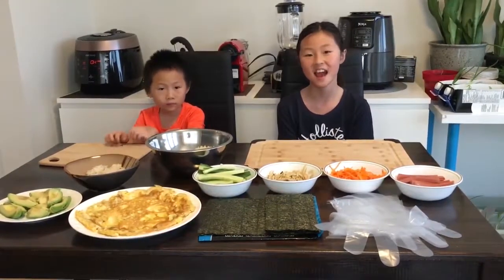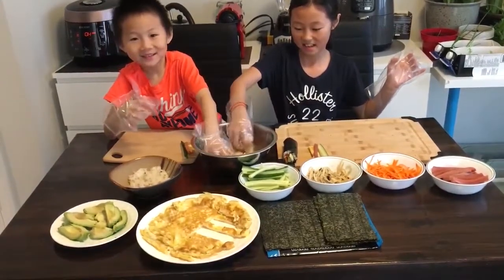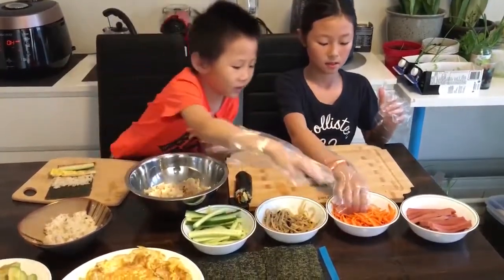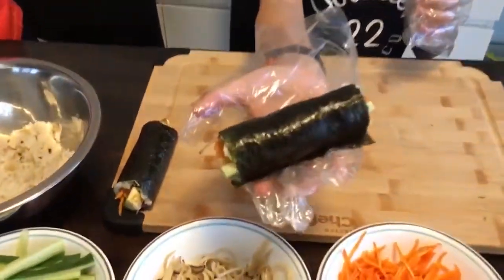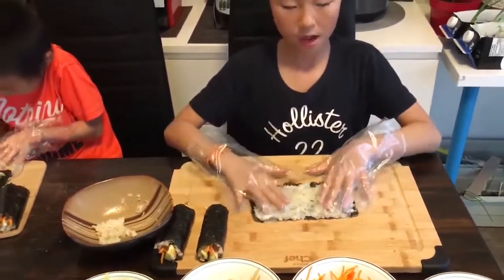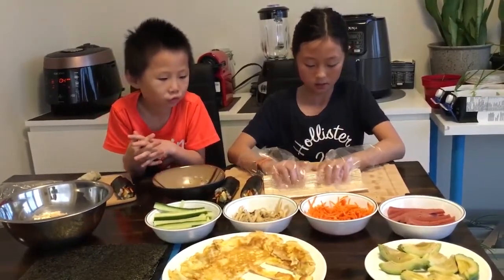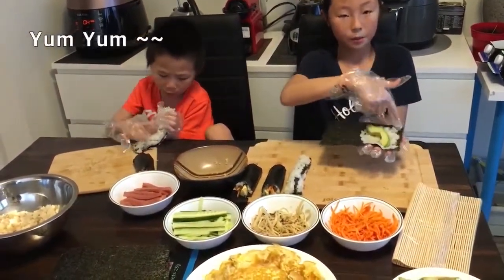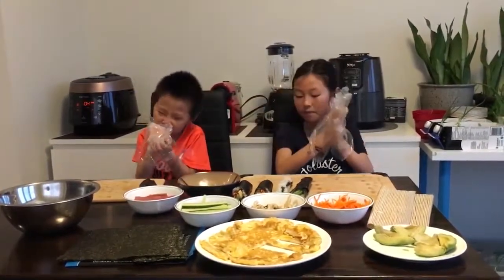Making food with hungry Ricky/Making Kimbab/Sushi Roll/Hand Roll/김밥 아보카도롤,핸드롤 만들기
Today I will be showing you how to make kimbab, avocado rolls and avocado hand rolls with Ricky eating, and eating, and eating. Enjoy!

집에 있는 재료로만 김밥 만들기.

단무지가 빠져서 아쉬웠지만 맛은 일품!